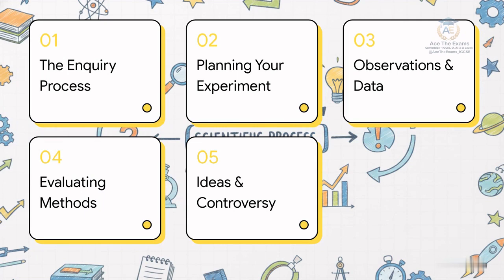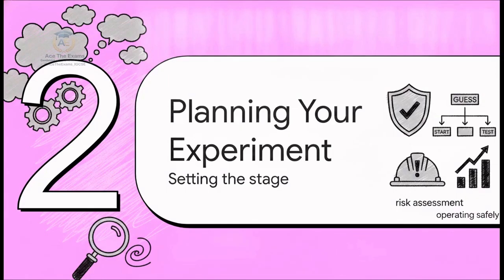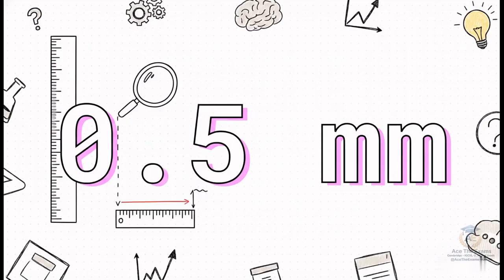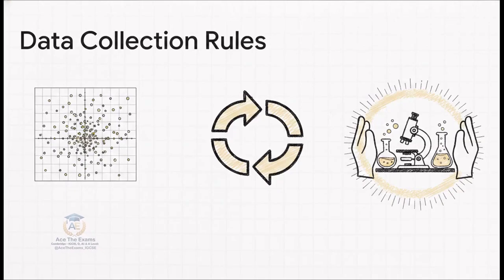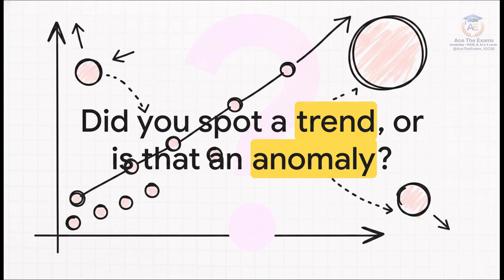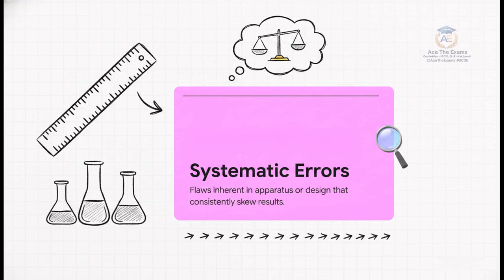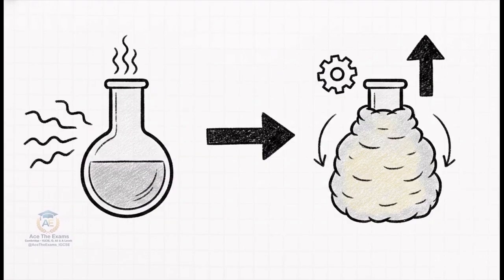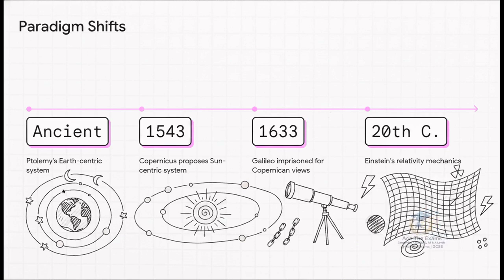A* Exam Guide: Front matter, how to use this book... | Cambridge IGCSE Physics 0625 | Ace The Exams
Topic: Front matter, how to use this book and scientific enquiry
Subject: Physics 0625
Level: IGCSE